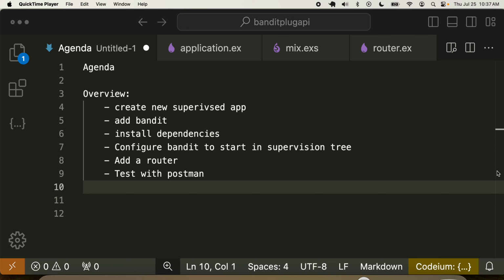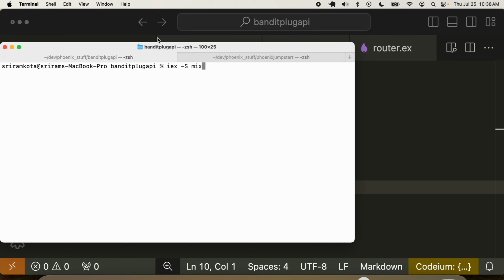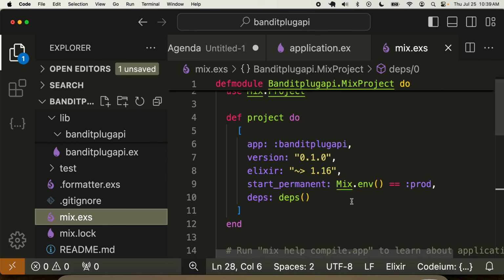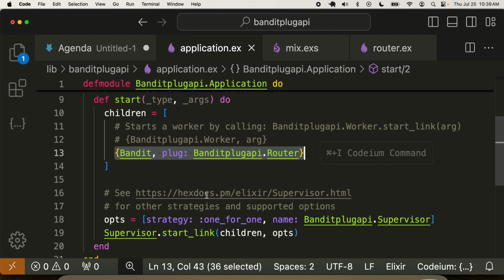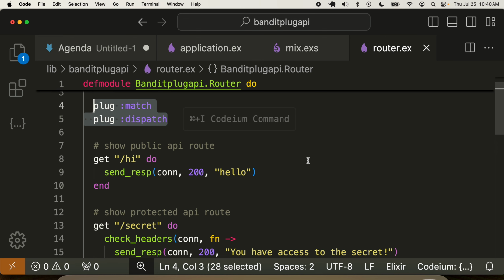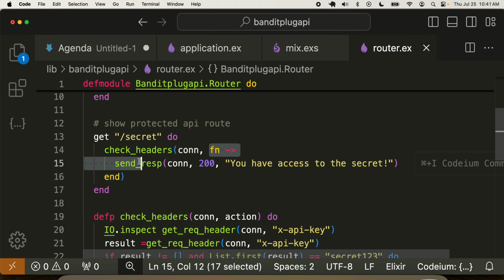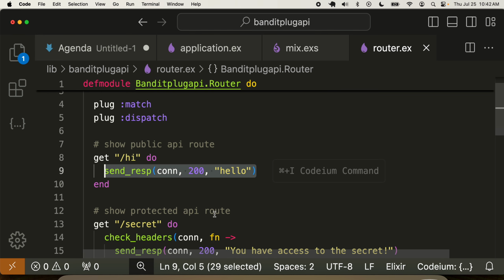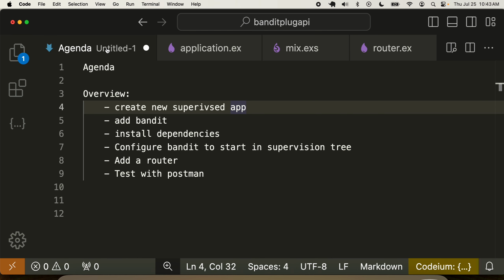Api with plug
It is possible to create performant and lightweight API's with Plug. In this video we will see how to create an Api that provides 2 endpoints.
We will see how restrict access to protected endpoints. This lays the groundwork for adding additional functionality to the api with other packages from the elixir eco system.